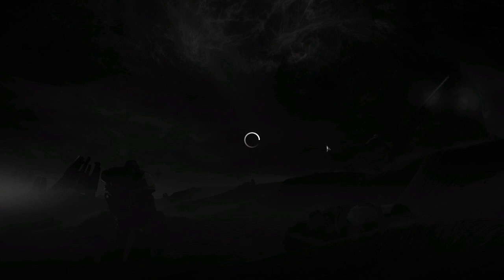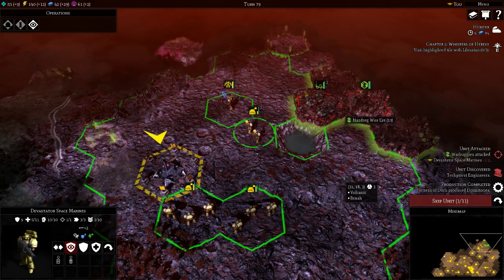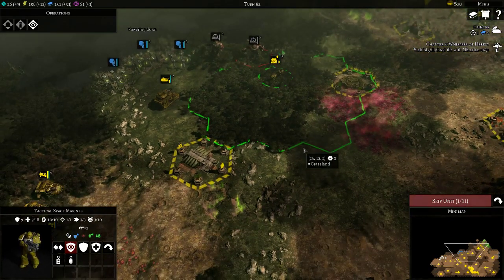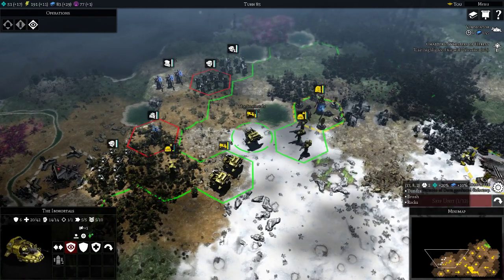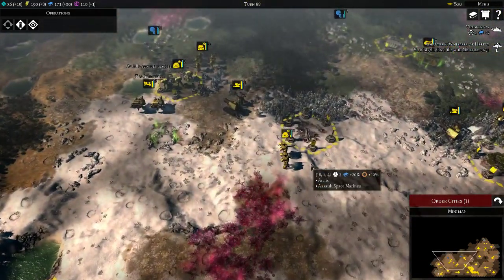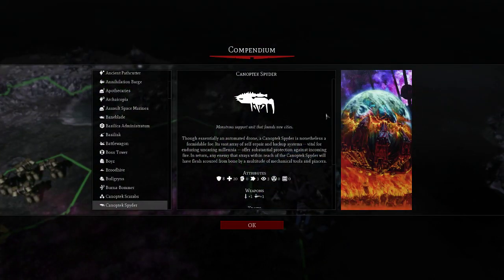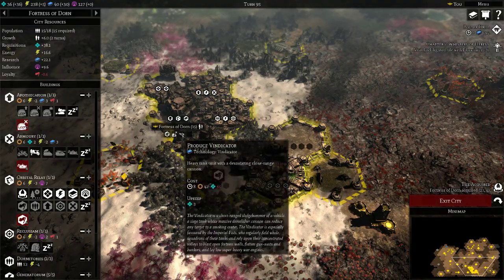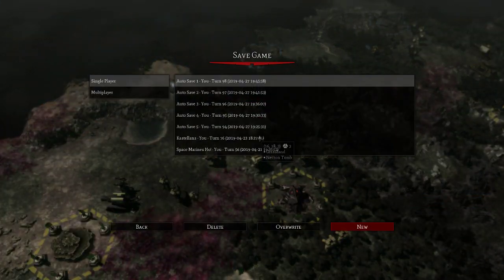DisturbingPuppet plays Warhammer 40,000: Gladius - Relics of War (Space Marines - part 3)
Hello all, I am DisturbingPuppet. I occasionally stream games and then later upload them here. This is the continuation of a game of Warhammer 40,000: Gladius - Relics of War, playing as the Space Marines, from a stream. For the Emperor! Thank you very much for watching.